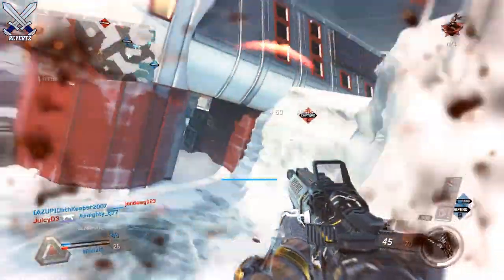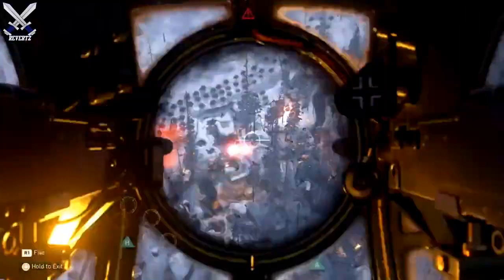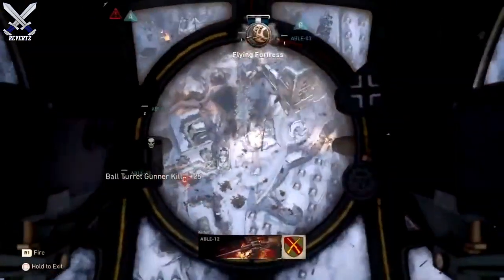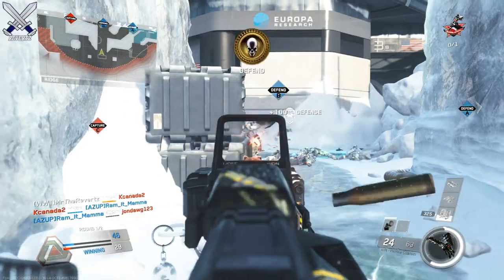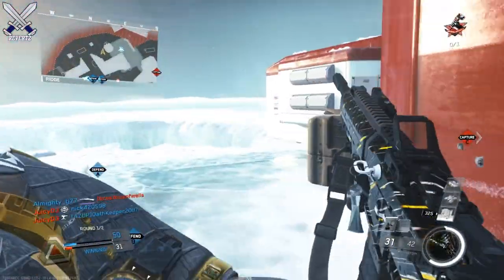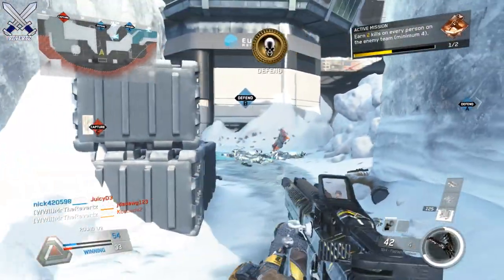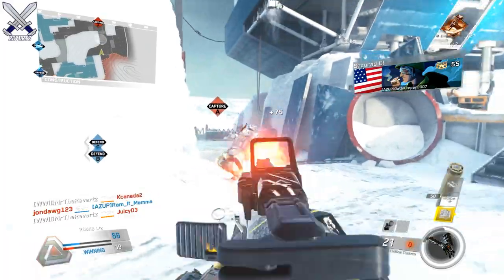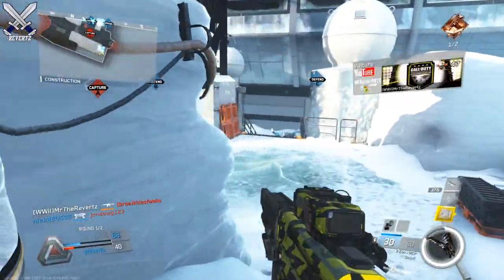Ball Turret Gunner Gameplay - Call Of Duty: WWII Multiplayer HIGHEST Scorestreak Gameplay!!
Call Of Duty WWII multiplayers highest scorestreak the "ball turret gunner" is truly scary to look at from the enemie teams perspective but very deadly if you or a teamate is using it! In the video I discuss my thoughts on the WWII ball turret gunner because it does last for about 30 seconds which isn't too long and hopefully sledgehammer changes the time to maybe a minute because it is the most powerful scorestreak in cod WWII.